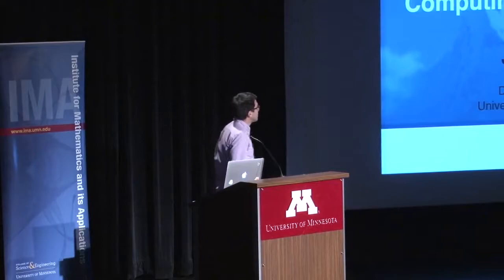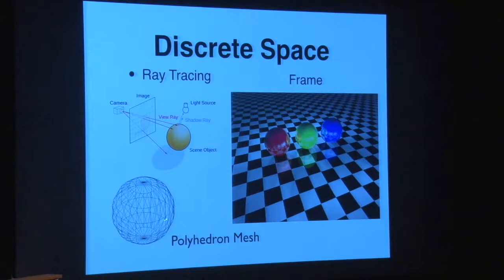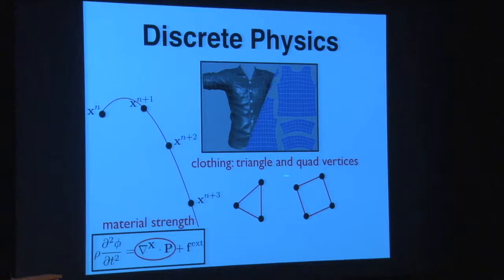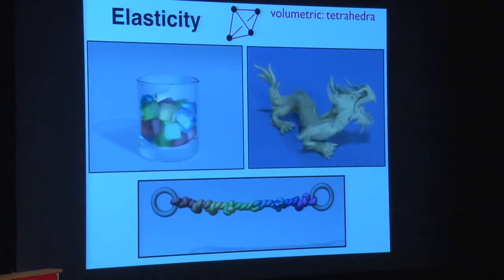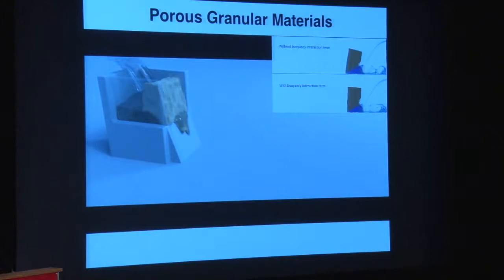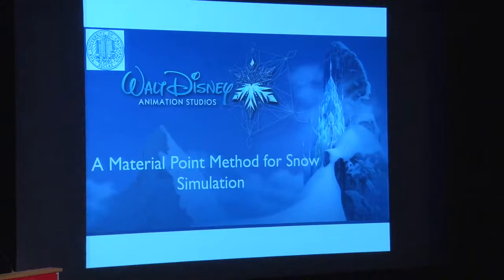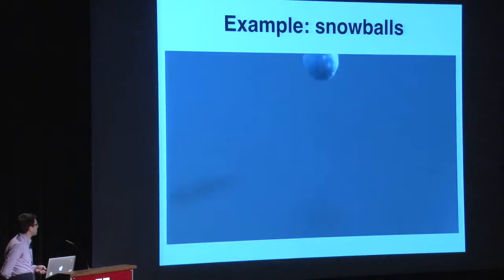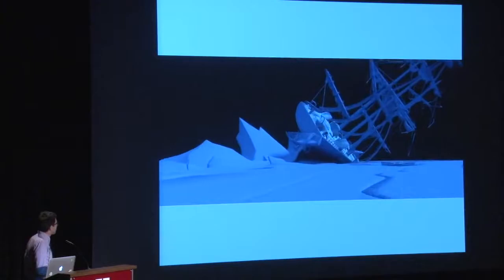IMA Public Lectures: Snow Business: Scientific Computing in the Movies and Beyond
Joseph M Teran